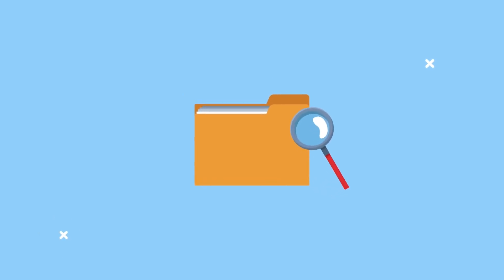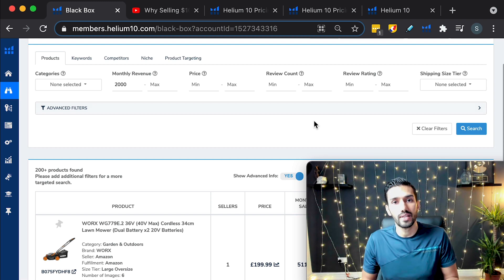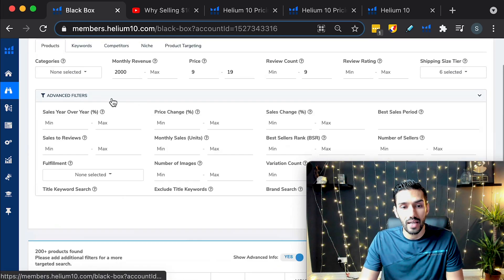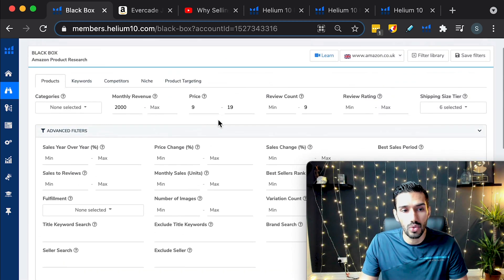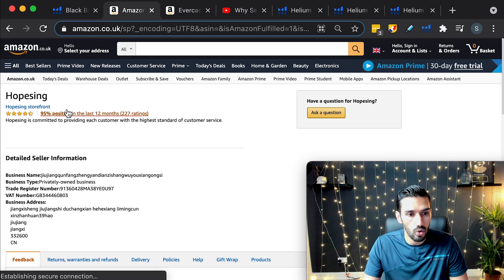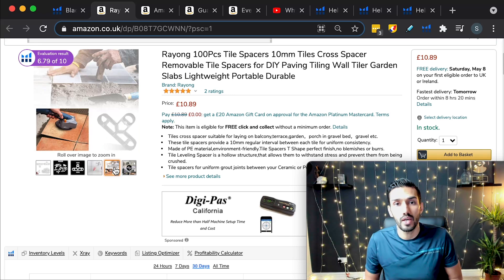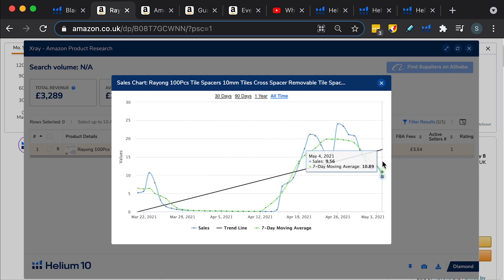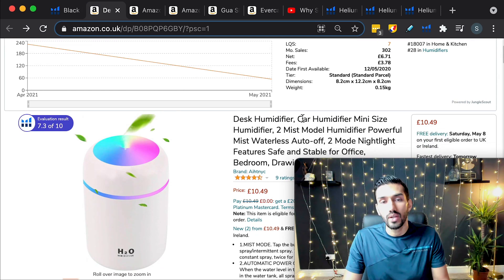Amazon FBA Product Research HACK - Found 3 Products In 10 MINUTES!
Amazon FBA Product Research Hack For Finding Products Fast.

I show you how to make money online selling products on amazon working from home. If you want to make money from home you can sell products on amazon fba. Fulfillment by amazon makes the whole process easy and automated. I also show you how to buy from alibaba and import from China. I use mostly Helium 10 and Jungle Scout software and have tutorials on both. I also cover amazon ppc and amazon ads. Learn how to start a business online today.

Learn product hunting amazon and amazon fba product research. I show you amazon product hunting and using helium 10 product research tutorial showing how to find products to sell on amazon. Product research amazon is a crucial step. Follow my step by step selling on amazon videos here on YouTube!